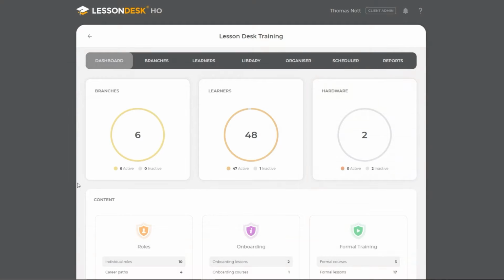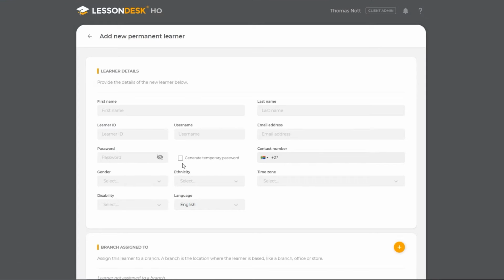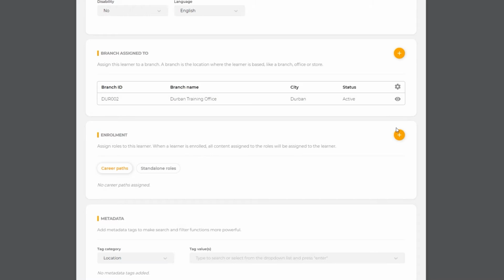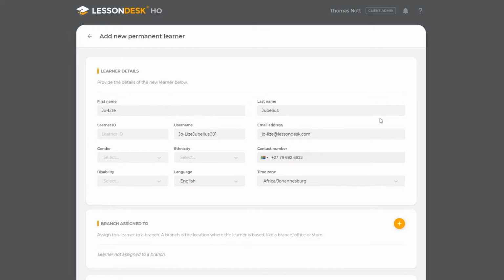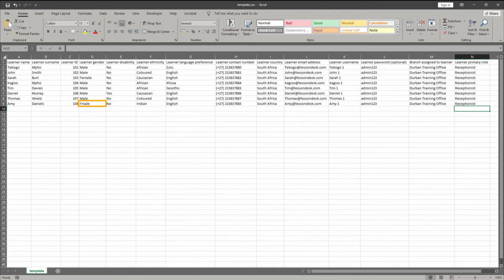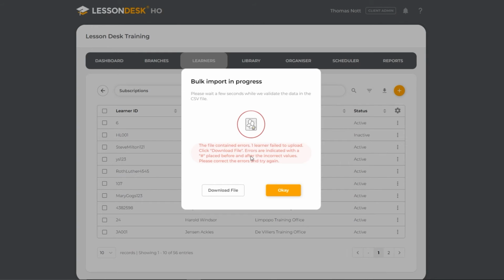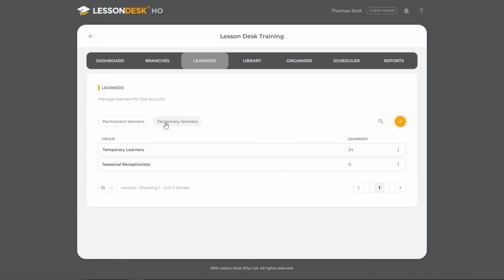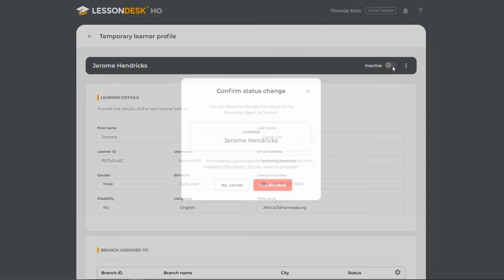How to add permanent and temporary learners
In this video, you will learn how to add permanent and temporary learners.